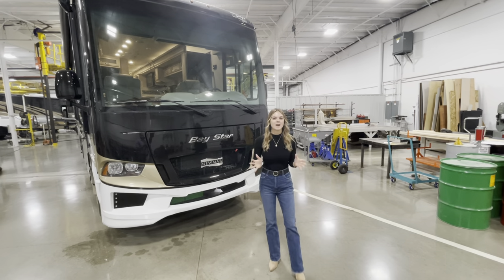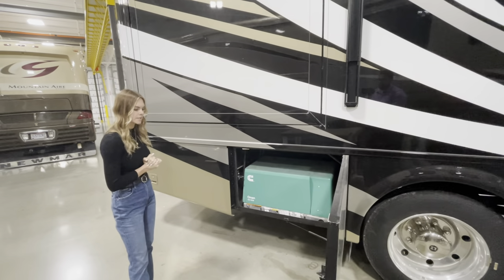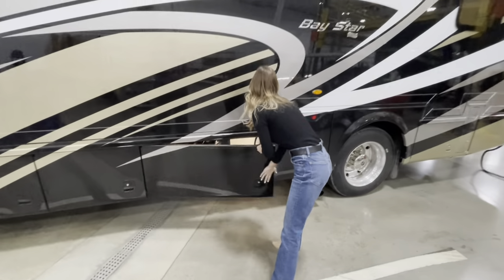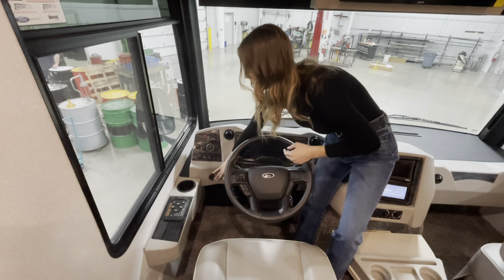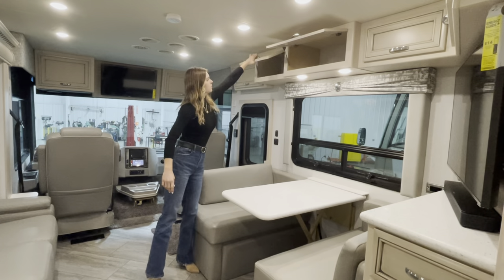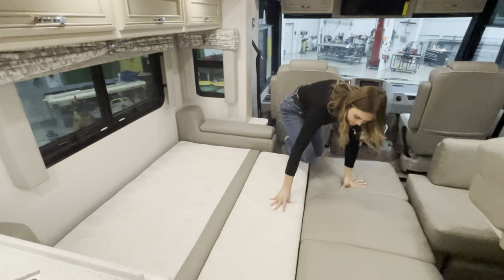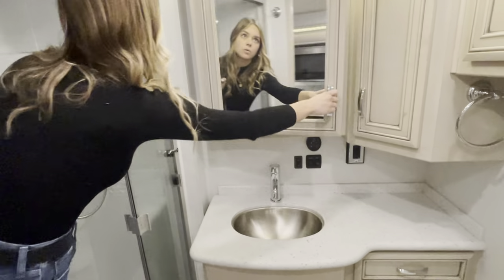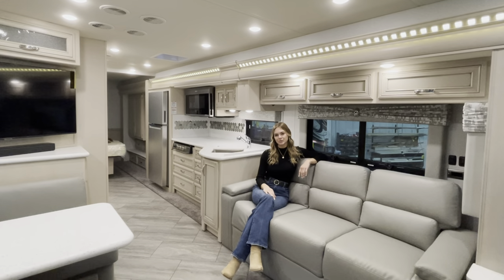Explore the Difference with Megan Stouder-2022 Bay Star 3014